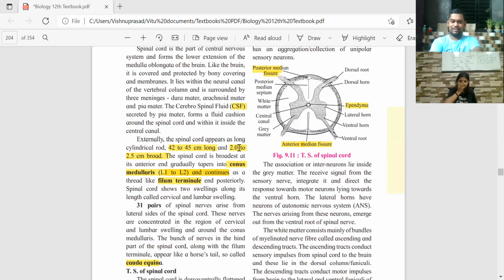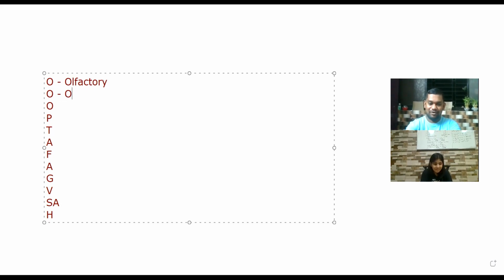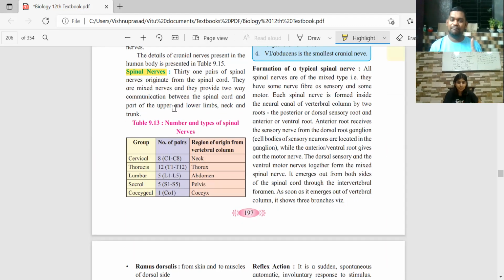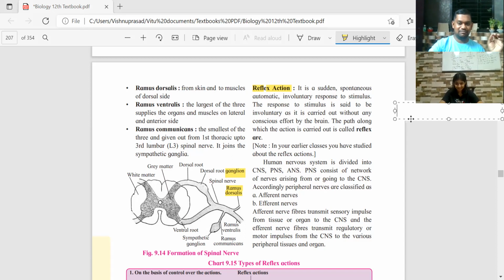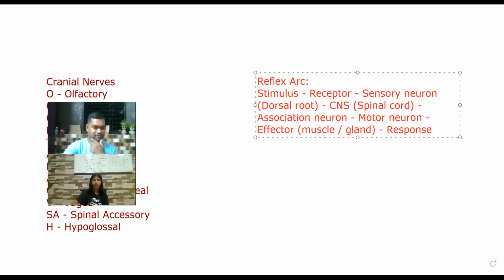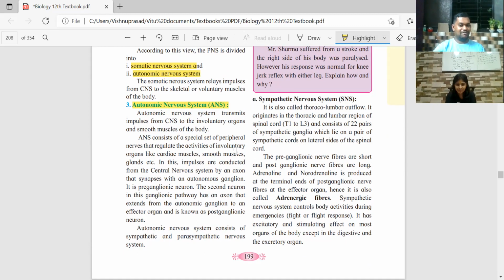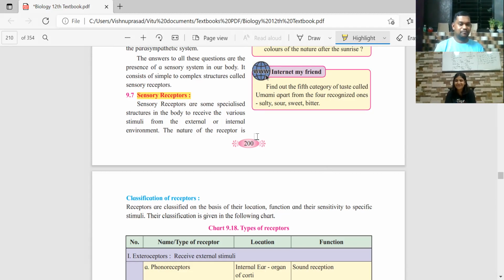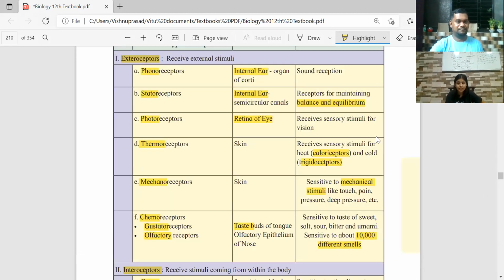Nervous system - Spinal cord, PNS, ANS, Reflex action; Types of receptors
Control and Coordination - 12th Biology